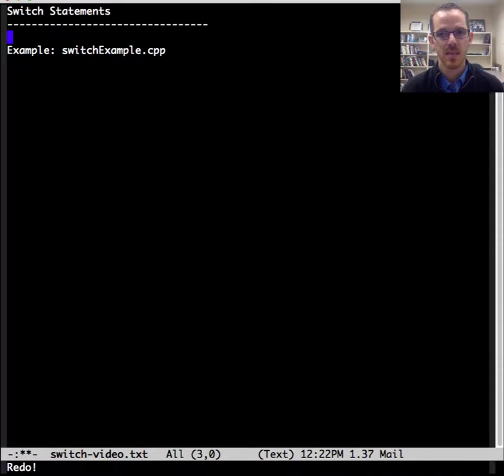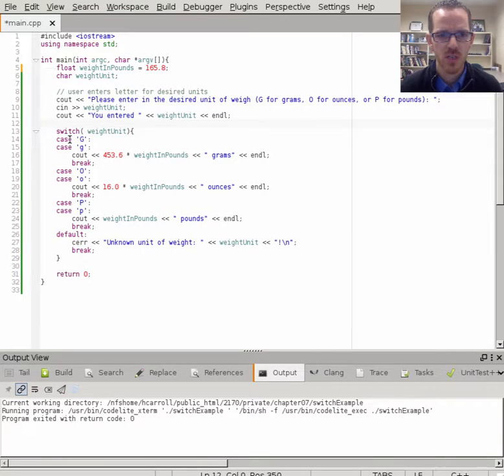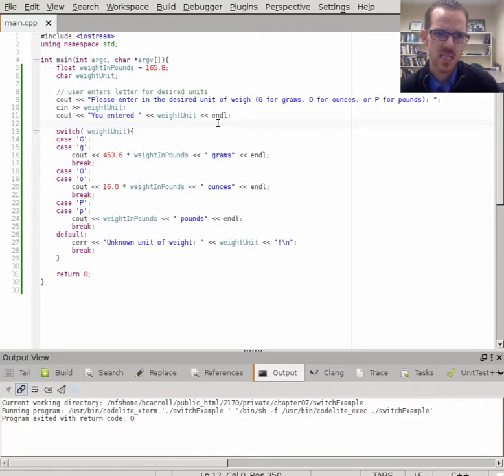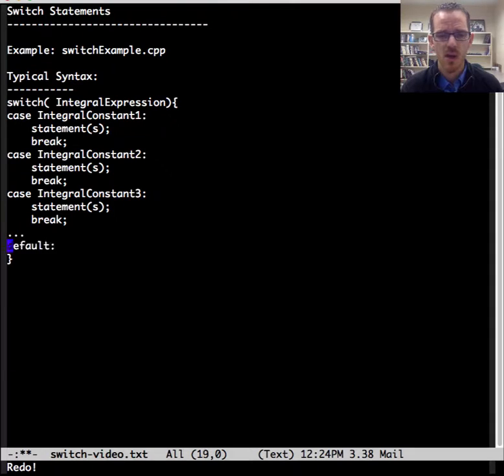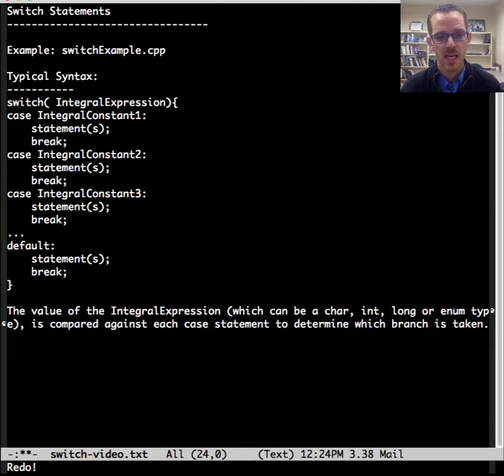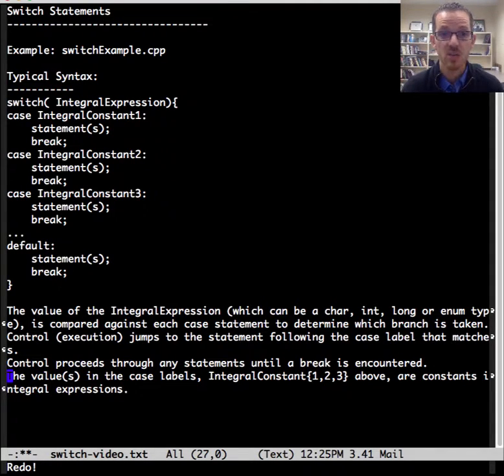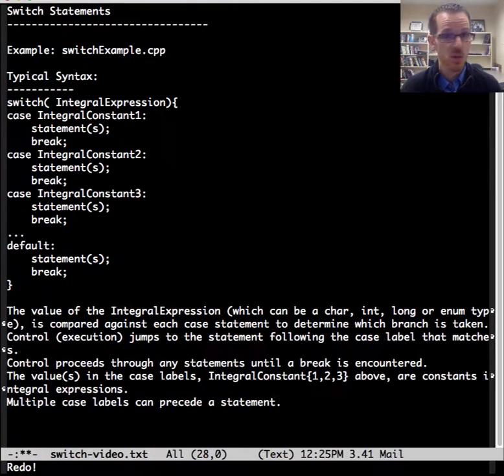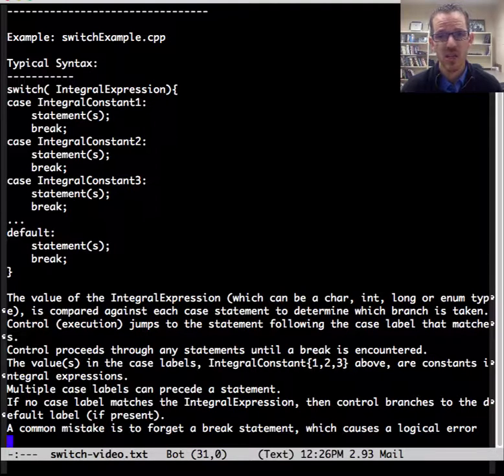Switch Statements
Review of switch statements by Dr. Hyrum Carroll